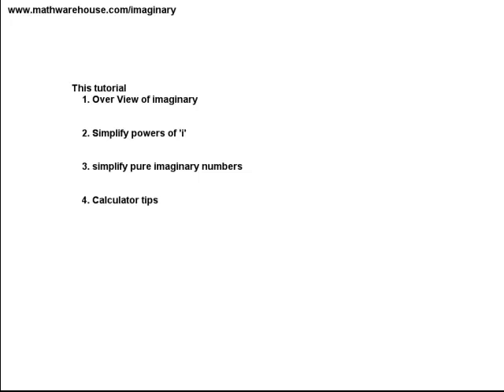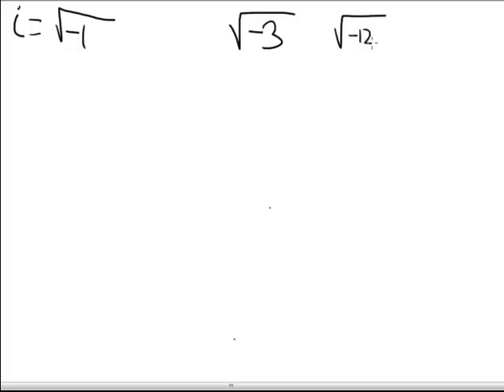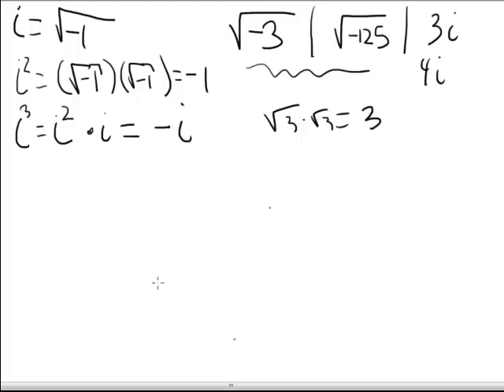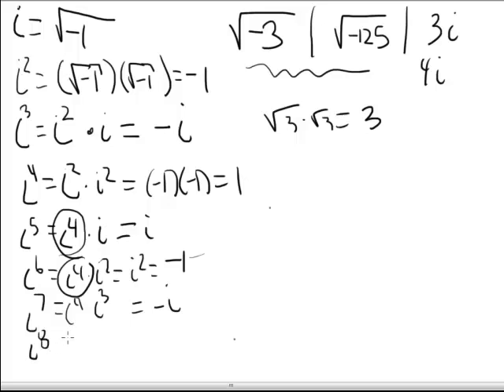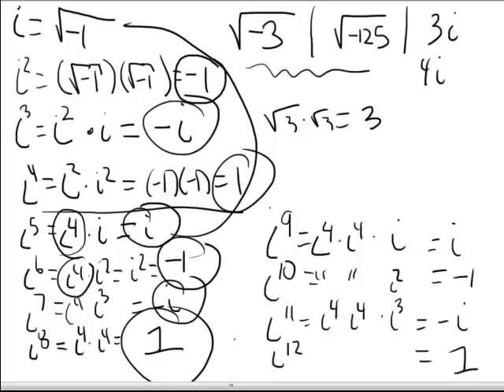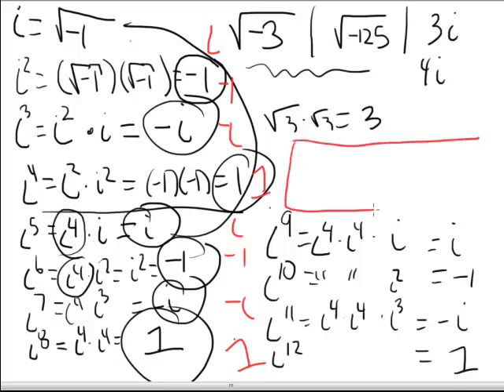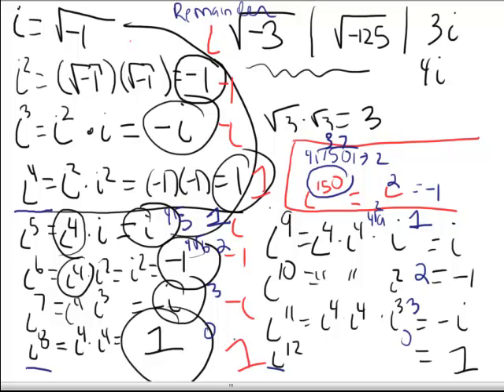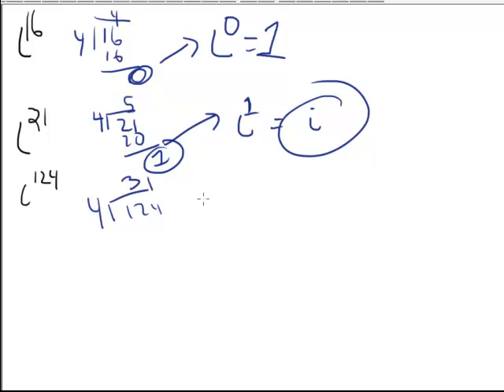How to Simplify Imaginary Numbers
Tutorial on how to simplify powers of i . Also how to work with negative square roots( imaginary numbers).